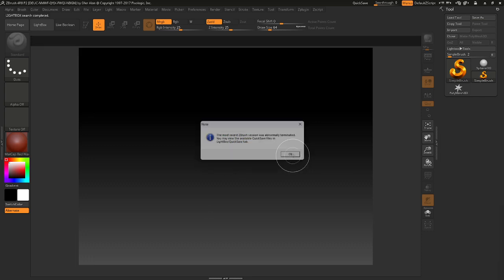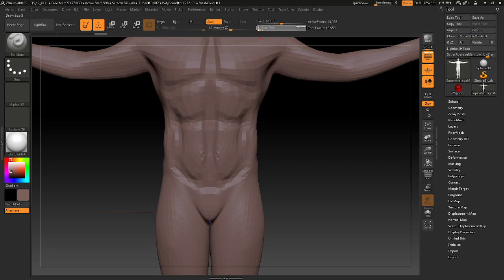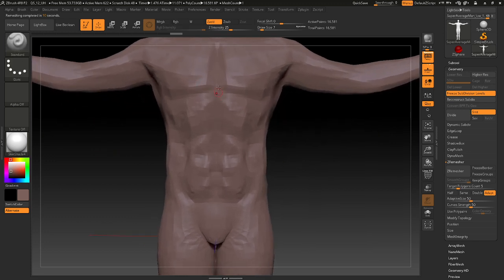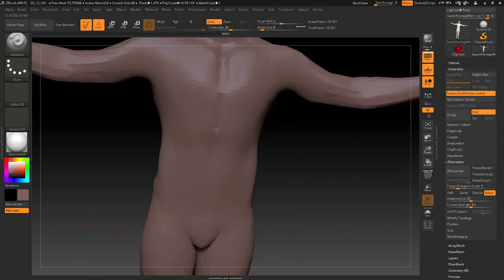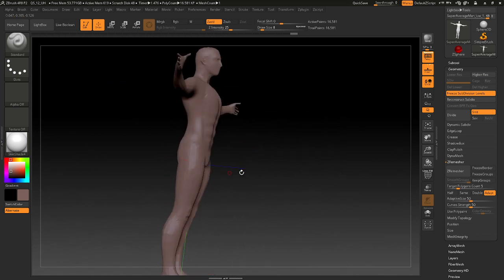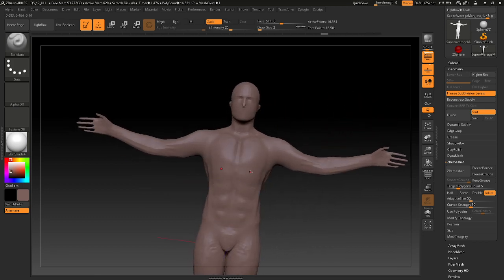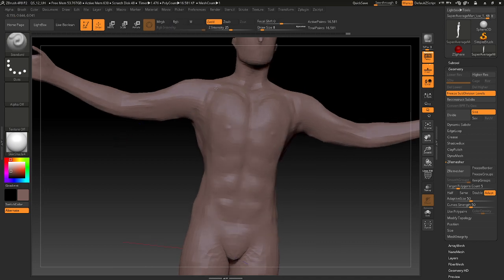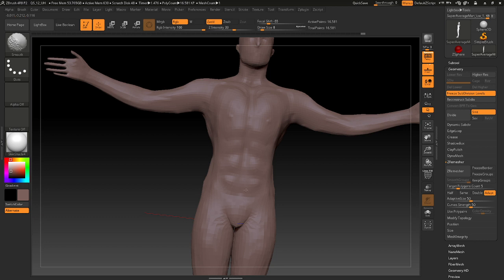Making Very Basic Human Topology!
here is a fast video on how to make some very basic human topology in Z-brush